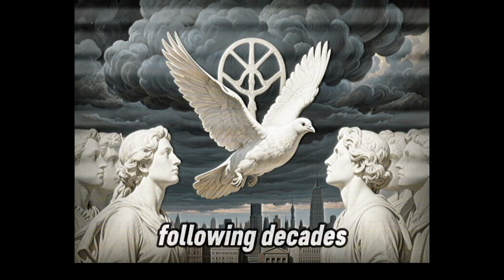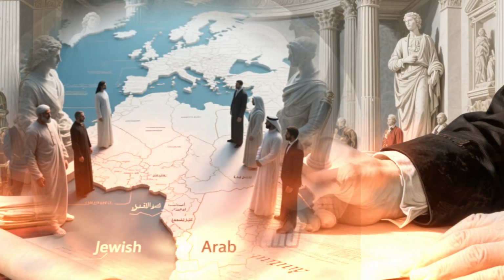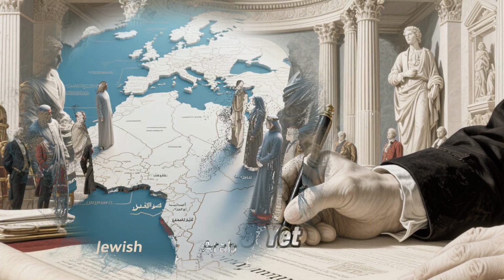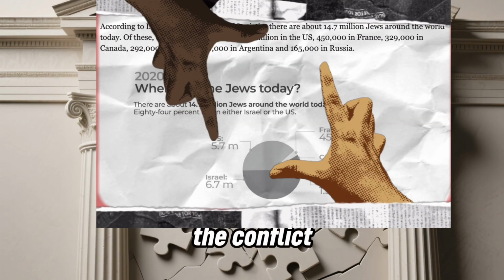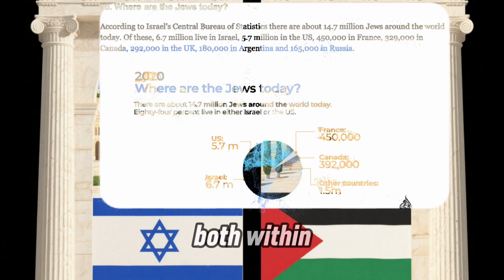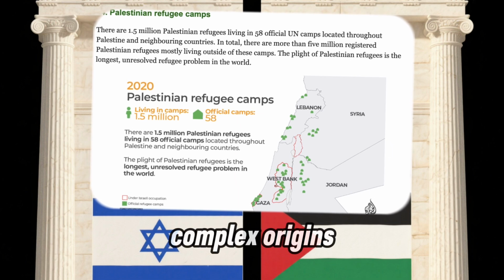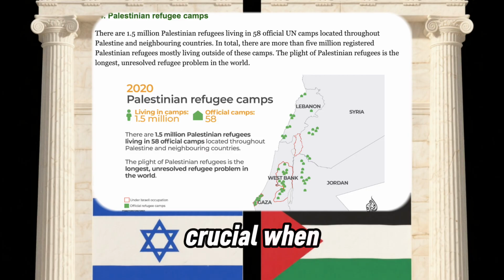THE STATE OF ISRAEL PROCLAIMED!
The Movement that called for independence.